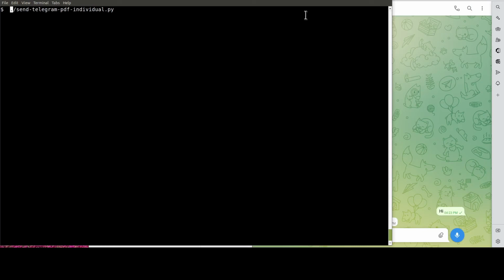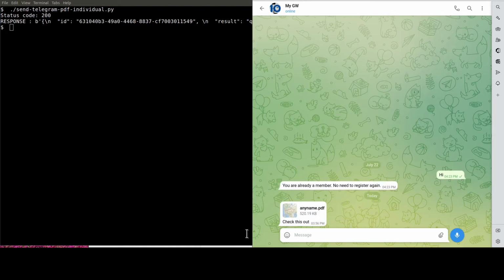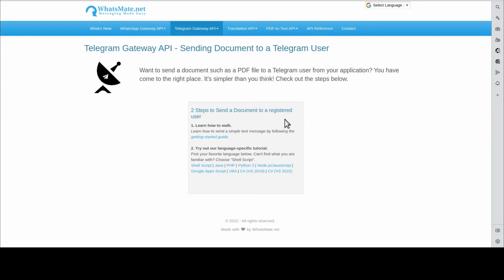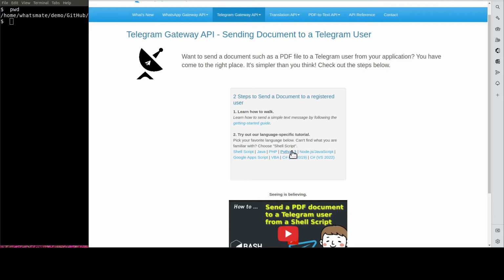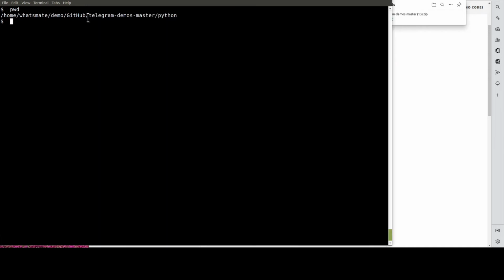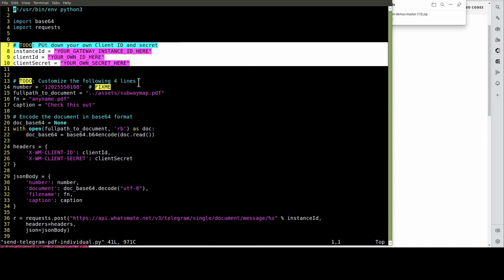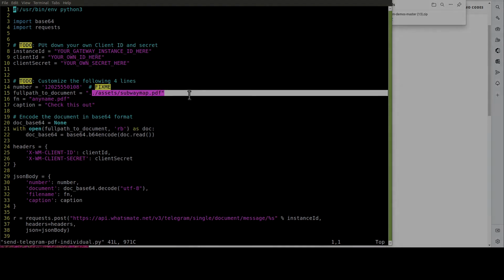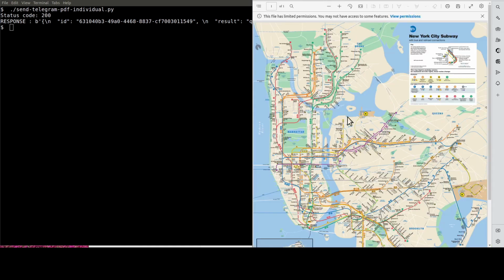How to send a PDF document to a Telegram user in Python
This video shows how you can send a PDF document to a Telegram user in Python.